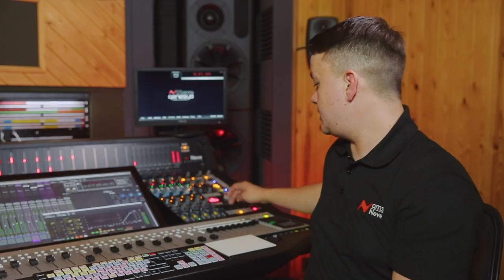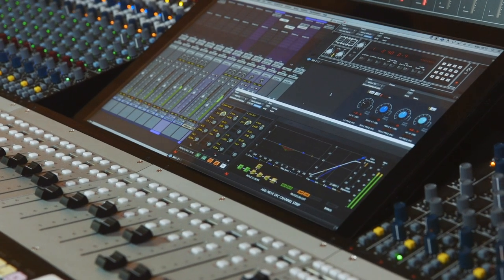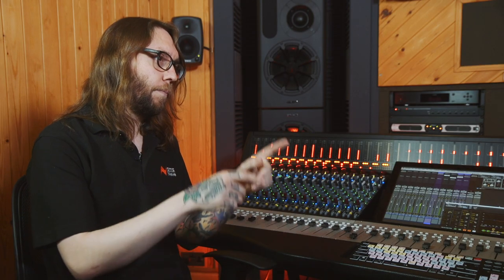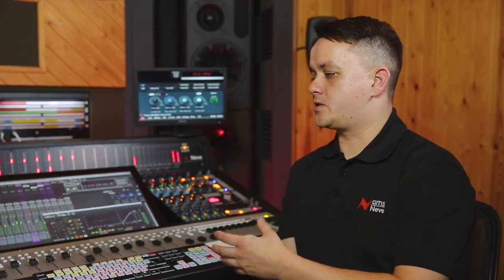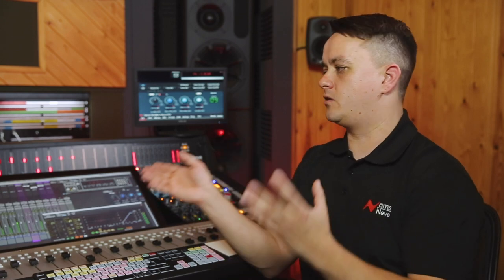Episode 7: EQ Section on the Genesys Black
Graeme and Joe discuss the different EQ options available on the Genesys Black.